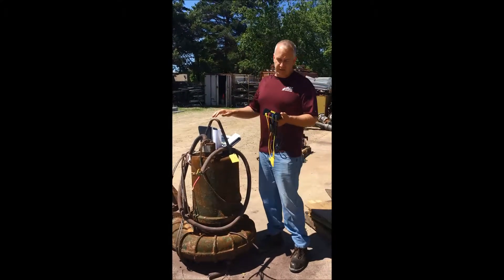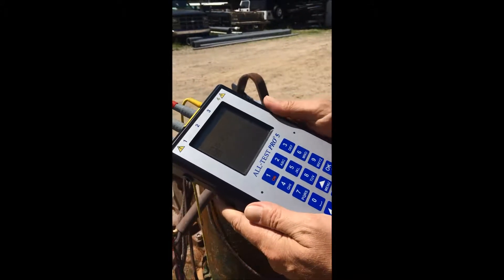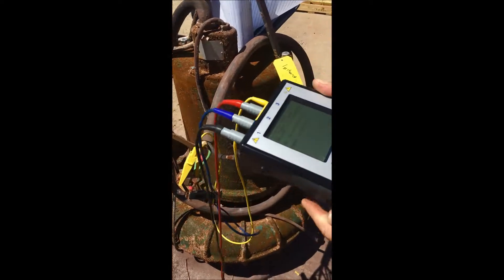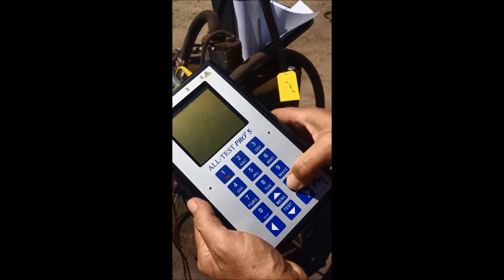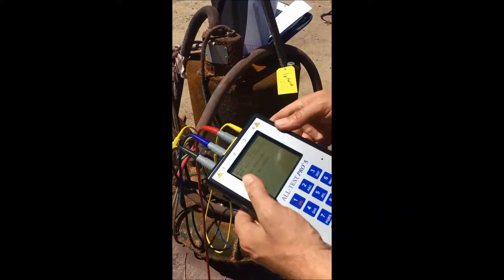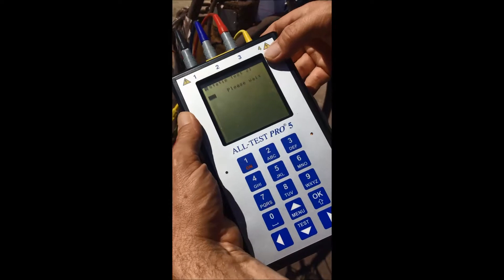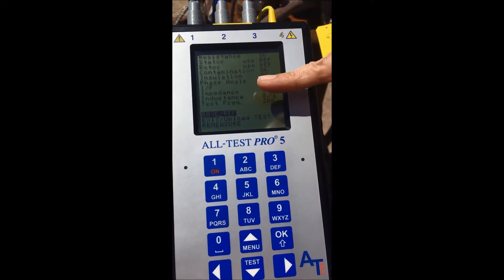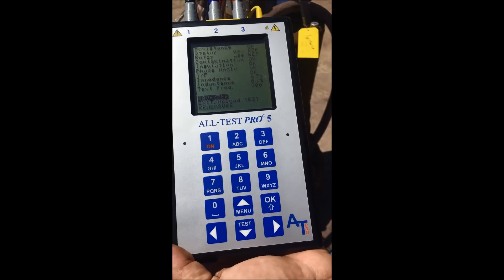ALL-Test Pro 5 Pump Motor Testing at JETT Pump & Valve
Watch JETT Pump's own Scott Sturm demonstrate how to use the ALL-Test Pro 5 motor tester on this de-energized Barnes pump.